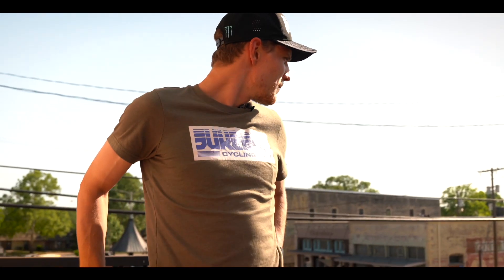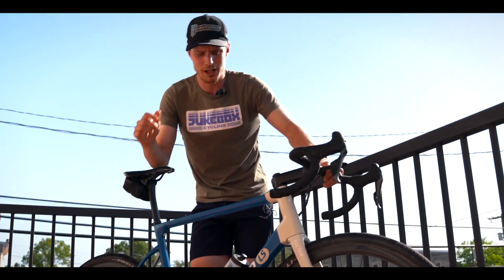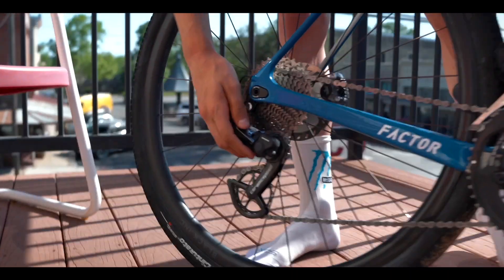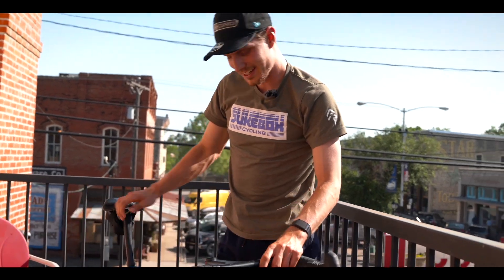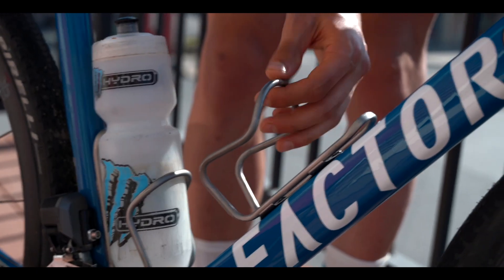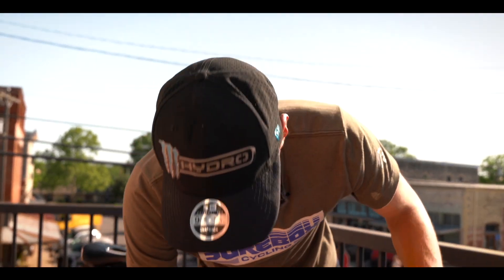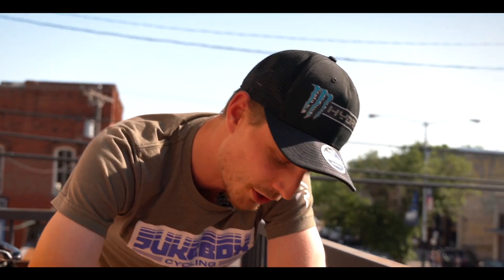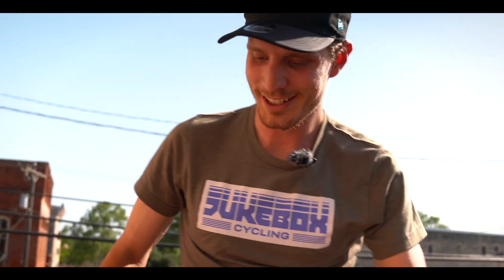AR GEAR CHECK | 2022 Gravel Locos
🤟 FOLLOW ME  😇
🤝 PARTNERSHIP  🤝
🙏 SUPPORT  🙏
This Content is valuable to you, and you would like to encourage me:
ִBike:  @factorbikes
Wheels: @blackinc
Custom Stickers Printing: @jukeboxcycling
ִFuel:  @monsterenergy
ִLaboratoire RIVA: @ostdenis
Clothing: @bioracer_na
Bicycle Components:  @shimanogravel
Helmet: @lazersport
Performance Cream: @ibsports.co
Bike Bags: @almsthre
Tire Sealant: @milkit_bike
ERP System and CRM Software Services: @bigbang.360
Maison neuves usinées:  @maisonsbonnevillehomes
The finest bicycles accessories: @silva_velo
Trainer Platform: @insideride
Tires:  @pirelli_cycling